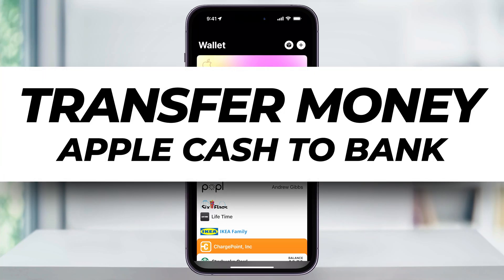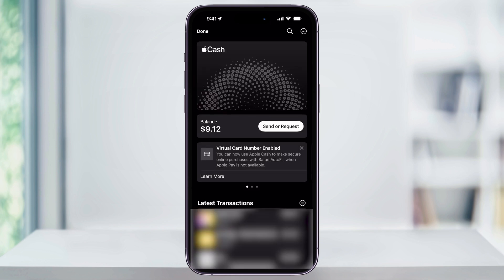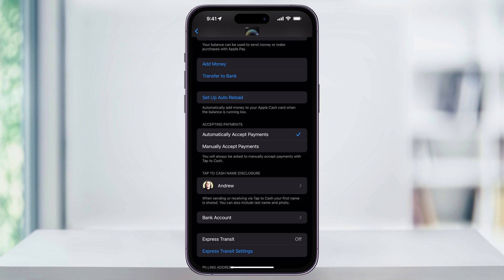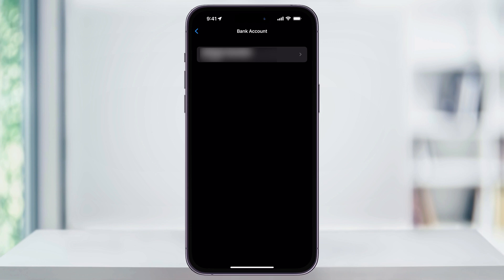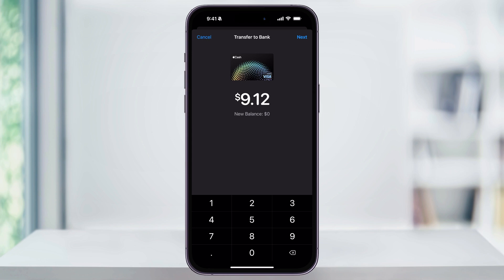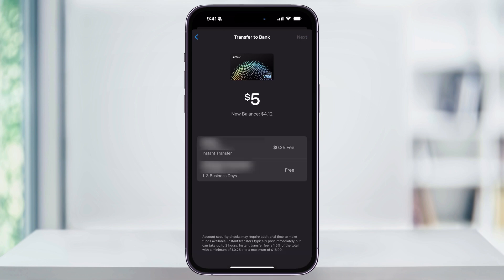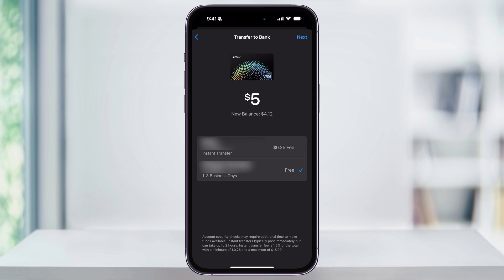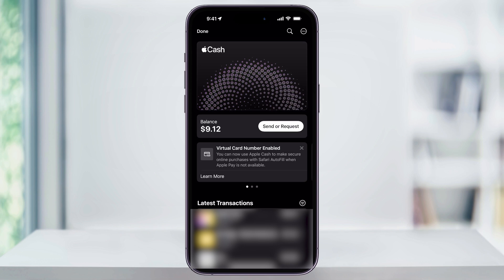How To Transfer Apple Cash Balance to Bank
Need to move your Apple Cash balance to your bank? In this quick tutorial, I’ll show you how to transfer your money using both instant and standard transfer options. Whether you want it right away with a small fee or prefer a free transfer that takes a few days, I’ll walk you through both methods step by step.

What You’ll Learn:
How to link your bank account for free transfers
How to transfer Apple Cash to your bank
The difference between instant and standard transfers
How to add a debit card for instant transfers

Apple recently updated where the Bank Account option is located, so if you’re having trouble finding it, this video will help.

Hope this helps! Let me know if you have any questions in the comments.